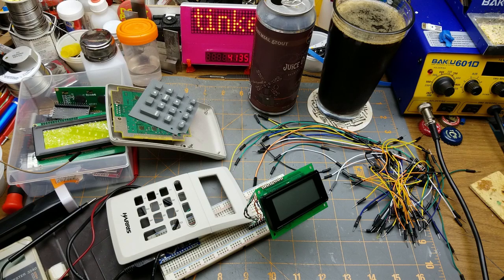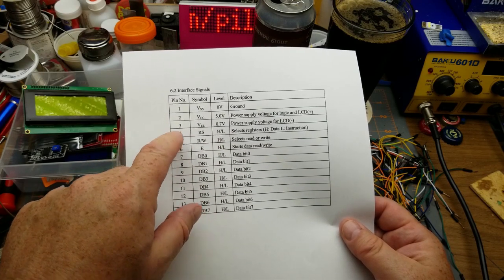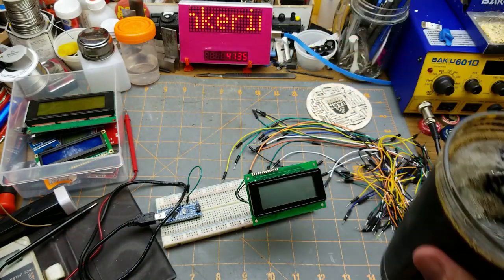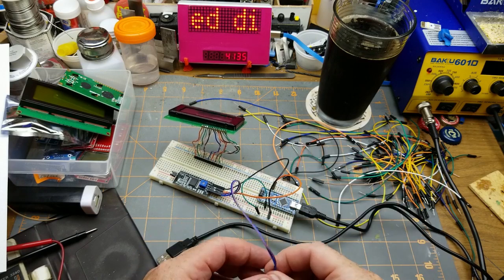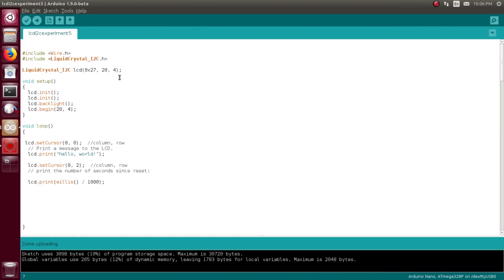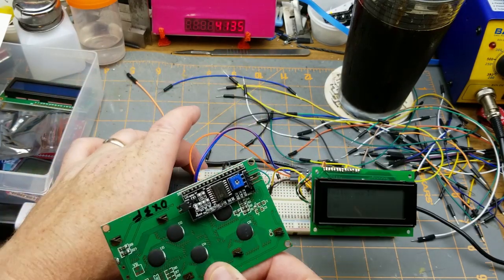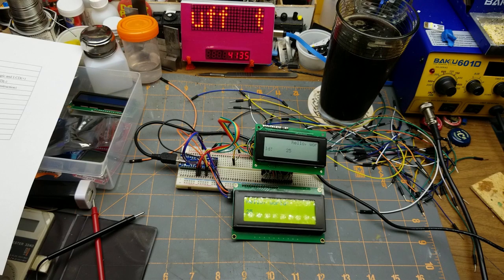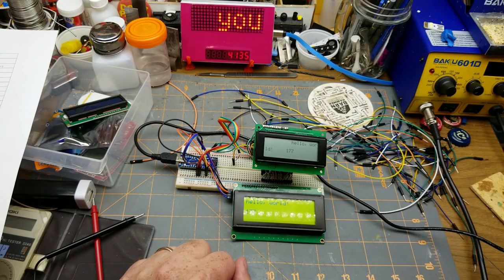tinkering with a salvaged LCD display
Today I'm tinkering with the LCD display that I pulled out of the remote control unit I tore apart last week.

It was surprisingly easy to get it talking to my Arduino with the help of some libraries and some beginner level code.